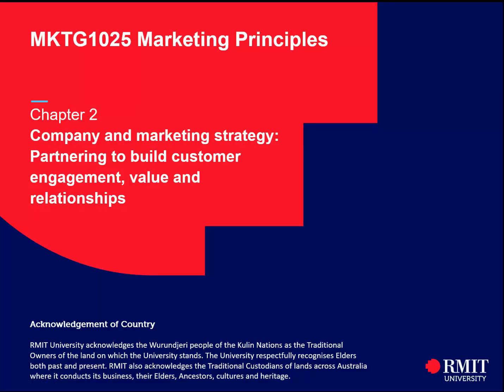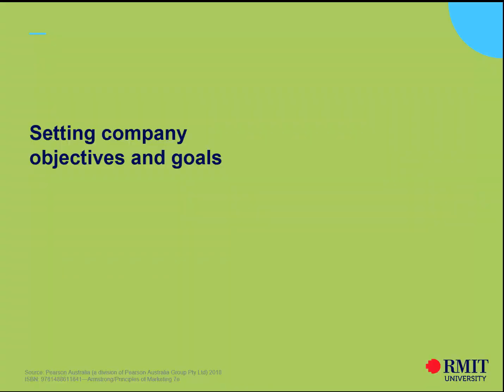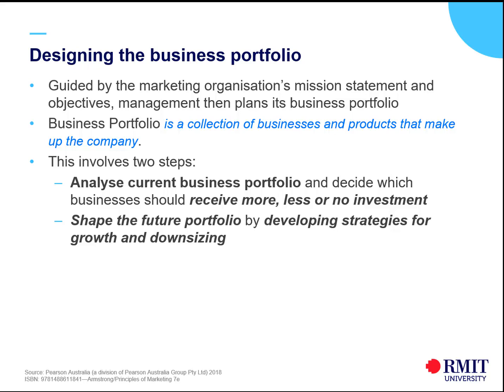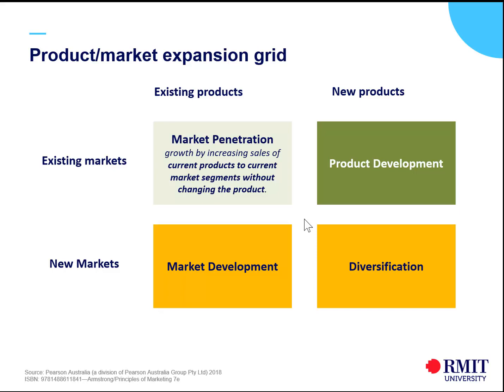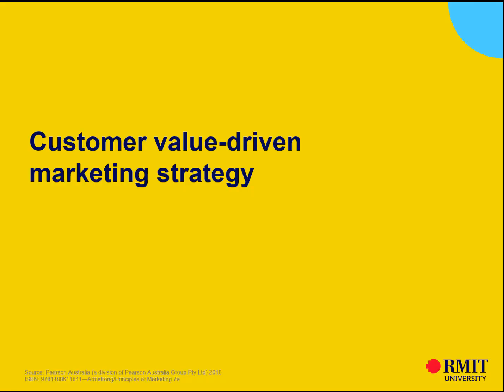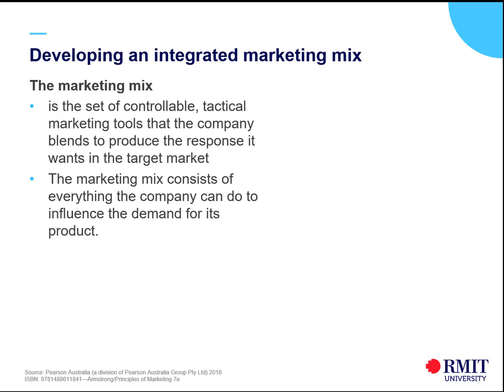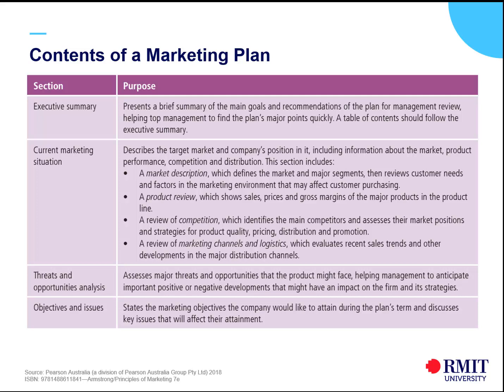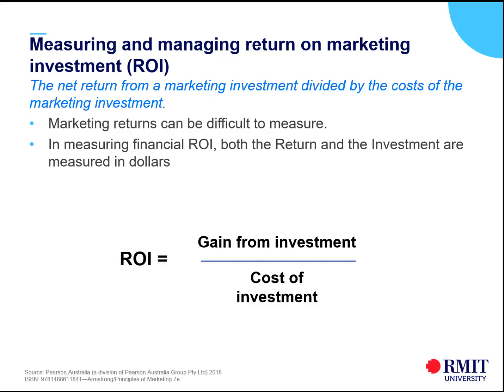MKTG1025 - Week 11 - Chapter 2 (Company and marketing strategy)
Principles of Marketing 7e.